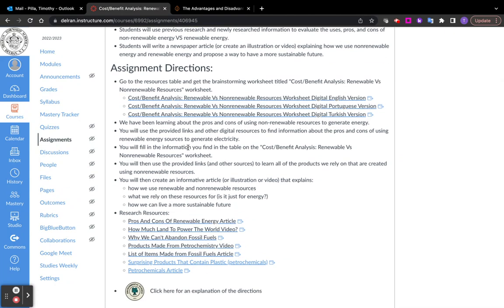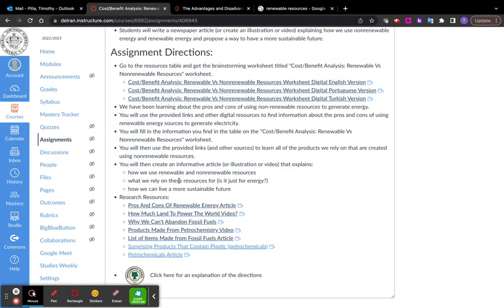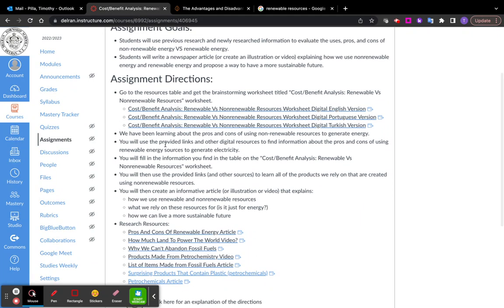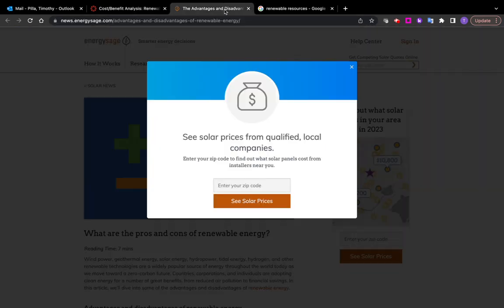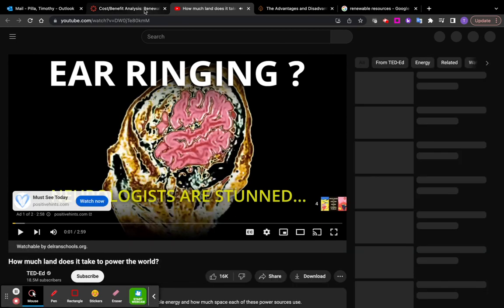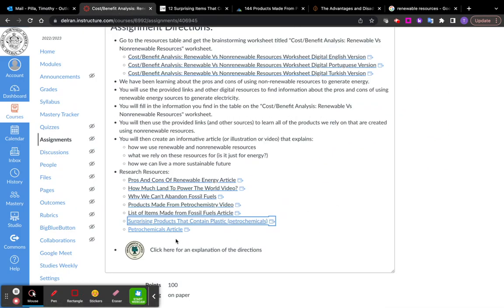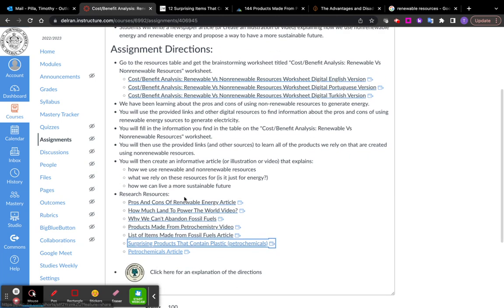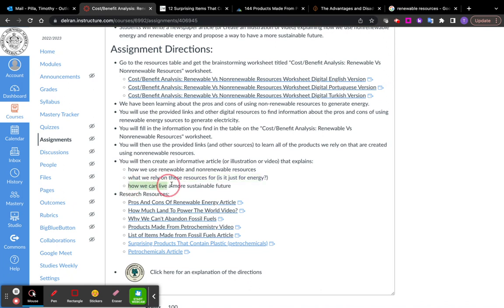Cost/Benefit Analysis: Renewable Vs Nonrenewable Resources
This is the explanation video for the assignment titled "Cost/Benefit Analysis: Renewable Vs Nonrenewable Resources"